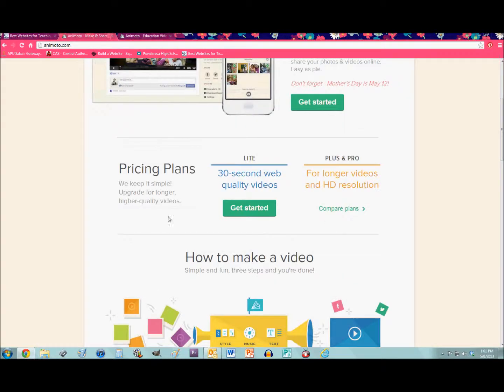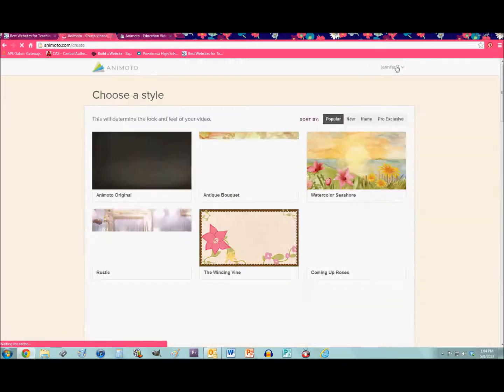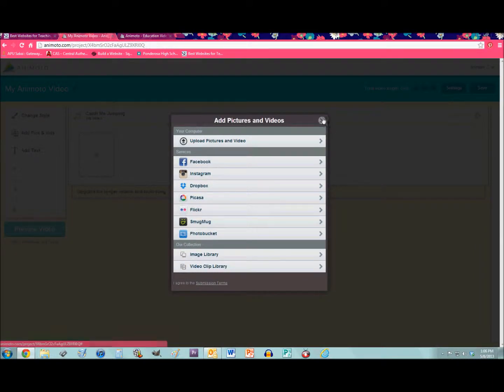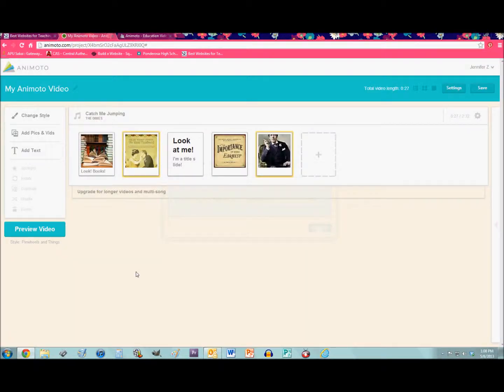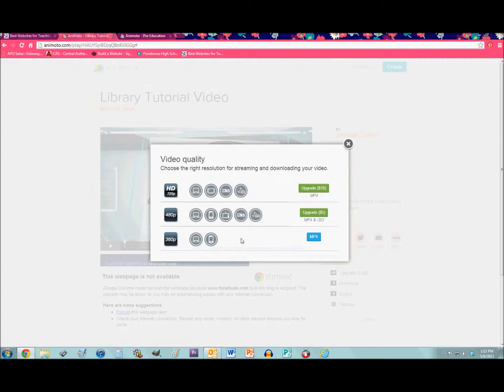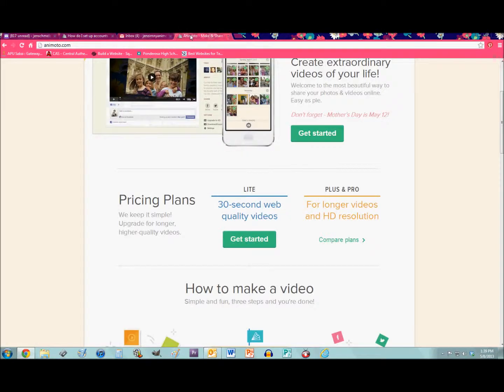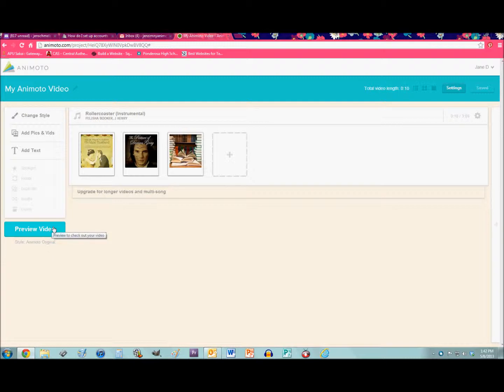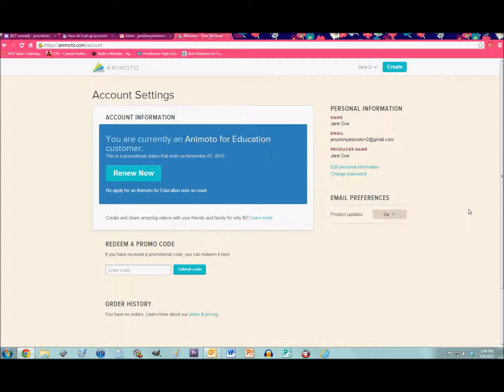Using Animoto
How to use the website Animoto.